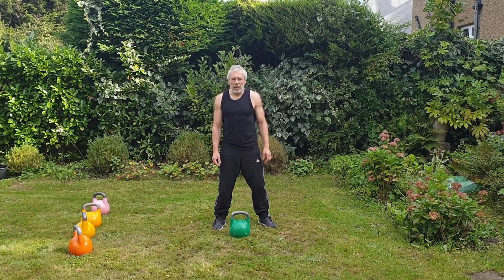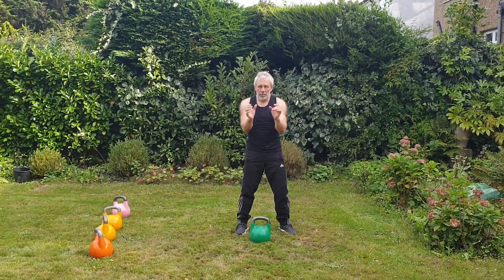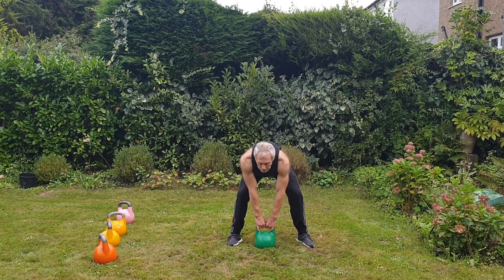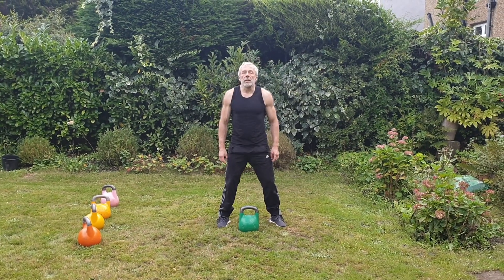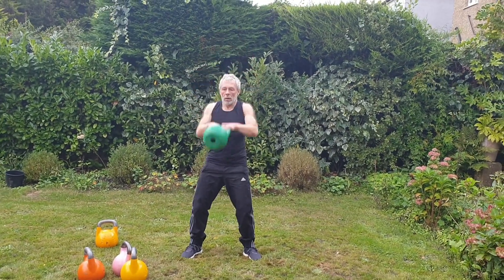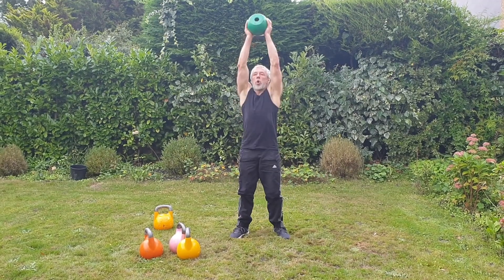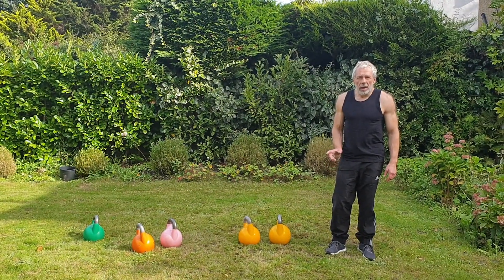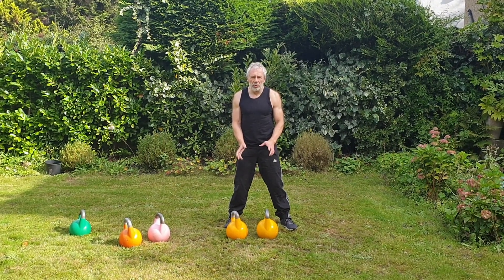It Rings a Kettle-Bell (Part 4) The Minotaur Challenge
it's time for a challenge. Minotaur is a tough one, but you can adjust it to your abilities by choosing an appropriate weight of your kettlebell. Please share with me your times and ask any questions here